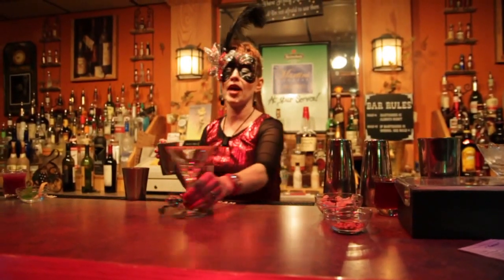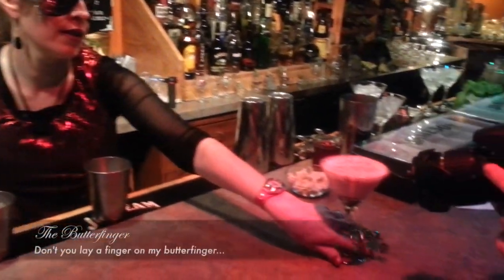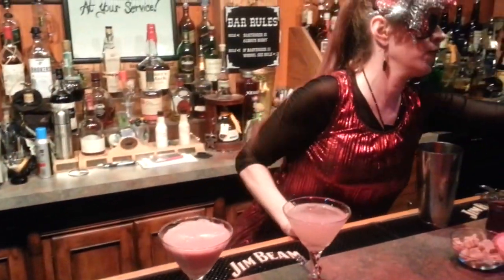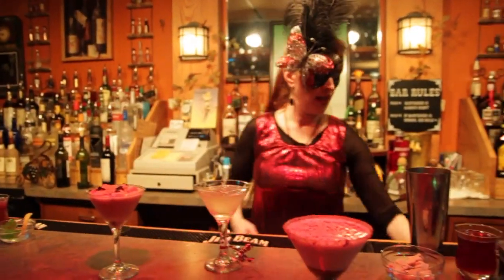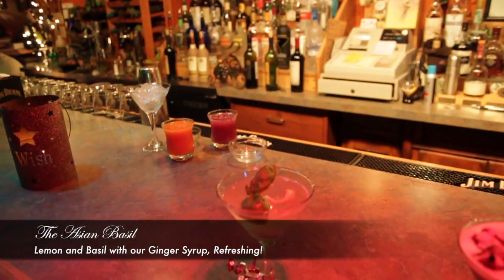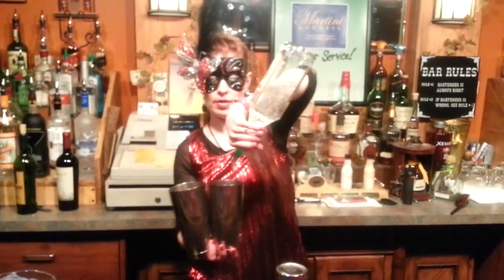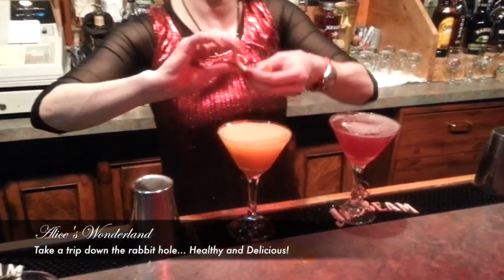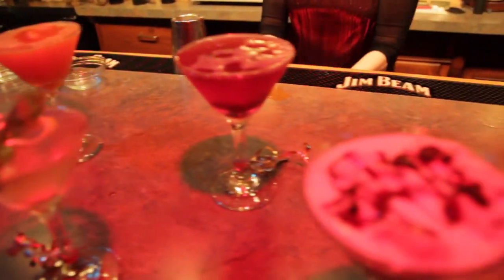Ep 3: The True Art of Multitasking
We have to go back to the beginning to realize what inspired us. Therefore, the Goddess is rockin' to Michael Jackson's " Off The Wall" & "Startin' Somethin'" while morphing a traditional Cherries Jubilee into a Massive Martini! Then The Martini Goddess rocks to the tunes of Michael Jacksons "Startin' Somethin'"& "Billy Jean" while shaking off convention by creating multiple martinis inspired from desserts, herbs, candy bars, her signature ginger syrup, and favorite juice blends.

Video Shot by: Tyler Coderre and Andrew Varga
Edited by: Tyler Coderre
Still Photos (found on our Facebook) by: Palette Studios
Jewelry by: E-KY Jewelry & Boutique